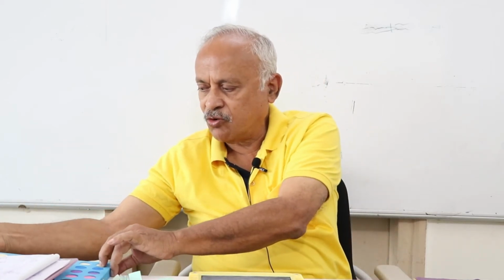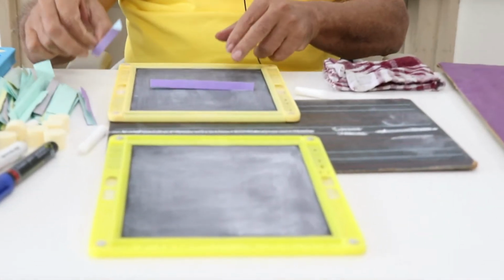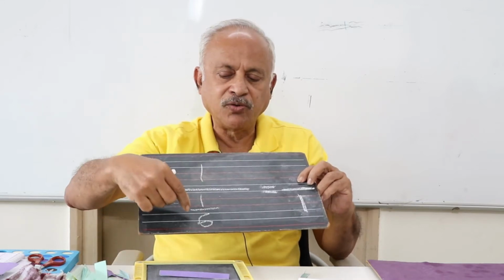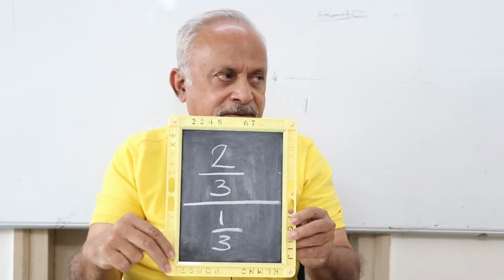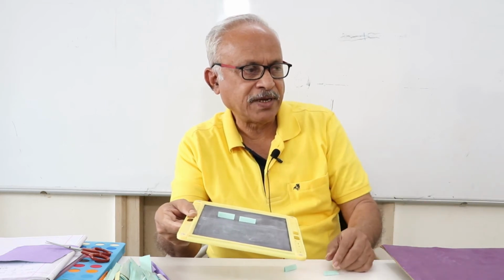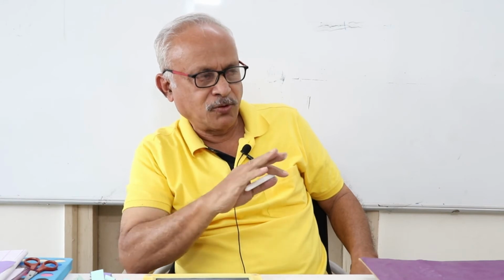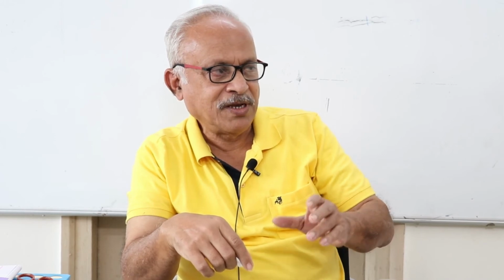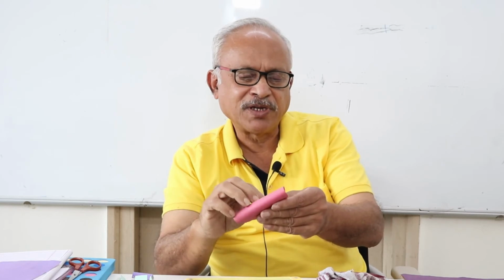Janaganit 24 : Division by fractions is easy!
EBCDMath Welcomes you all,

Today we are going to start with the new concept from fraction, i.e. Division of Frantions. Using material and with doing smaill activities, We are going to learn the by Doing and By understanding.
Using the four slate method, and based on the concept of equal ratios we build a clear understanding of dividing by fractions.